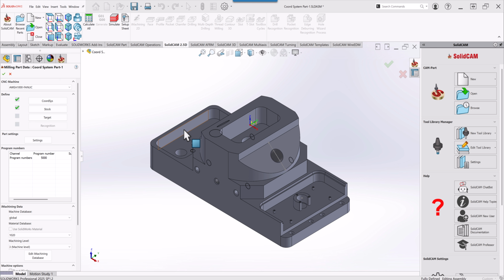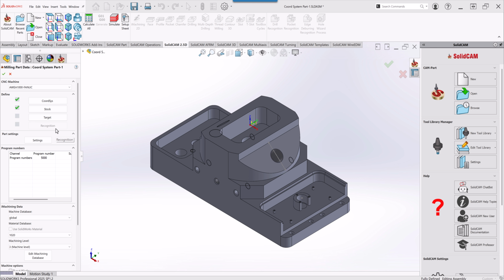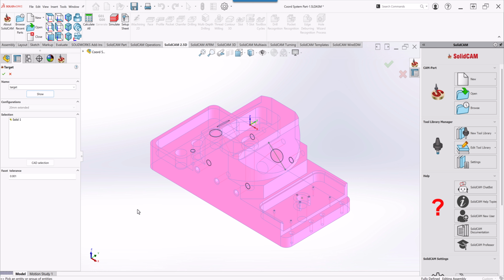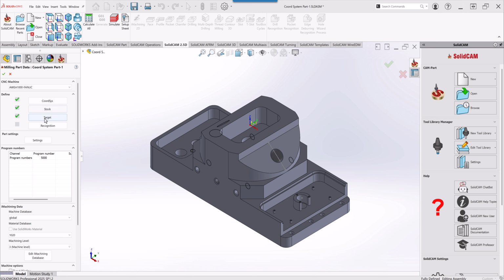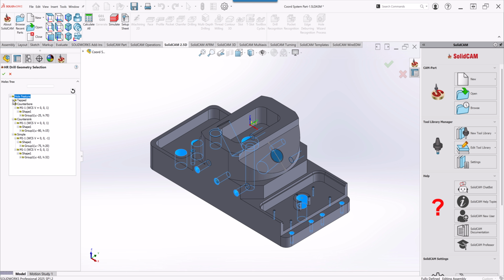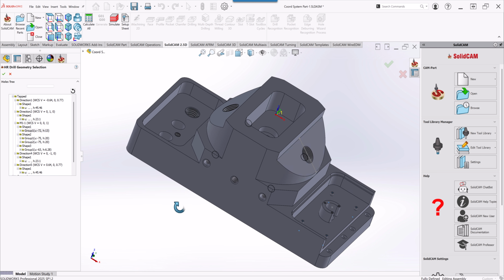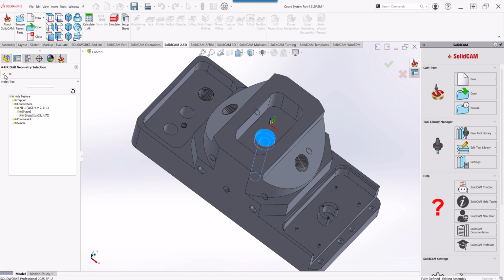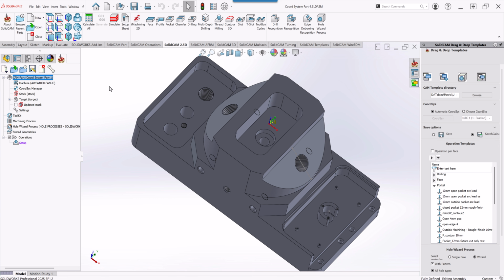19. Target and Recognition - Creating Target and Recognition